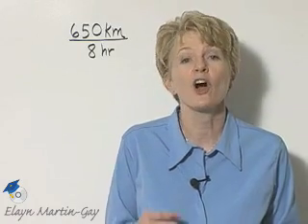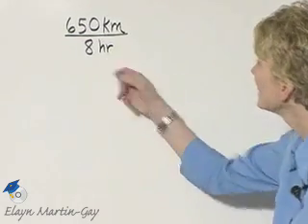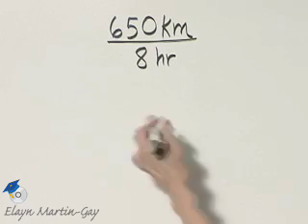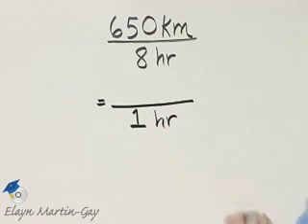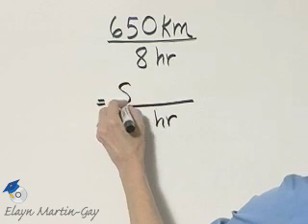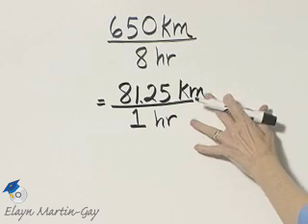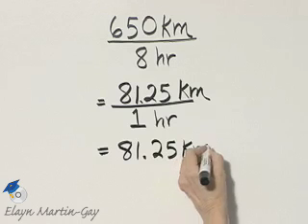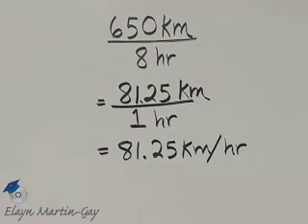Martin-Gay Basic College Math Ch 5 Ex 8